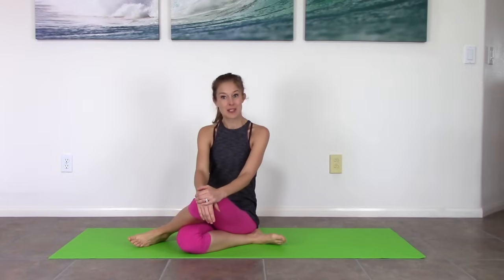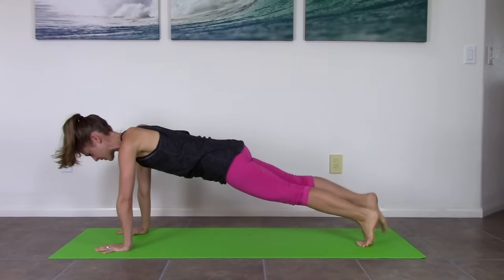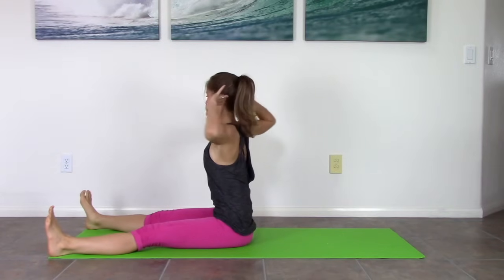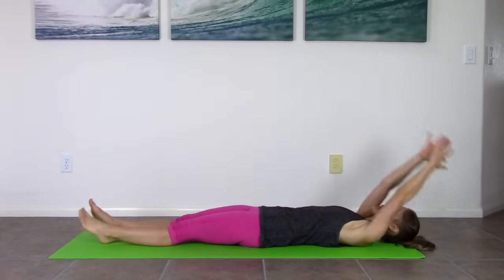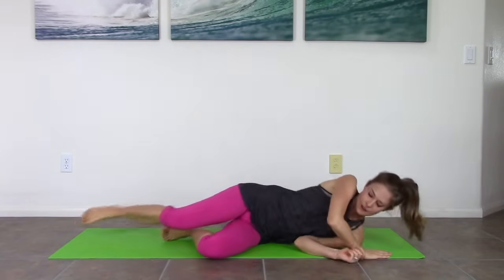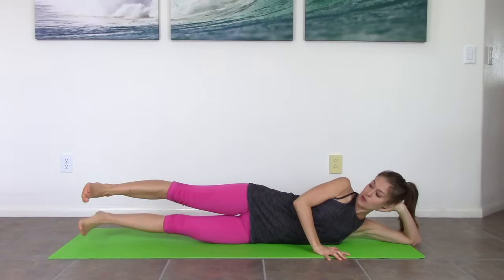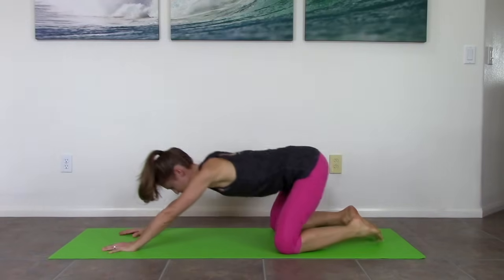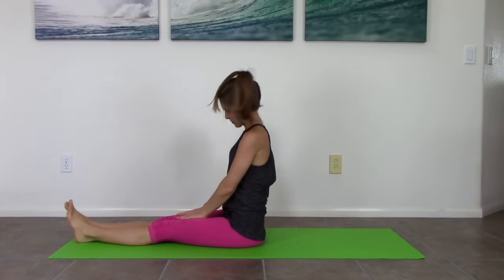Intermediate Pilates Mat Workout - 20 Minute Pilates Workout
INTERMEDIATE PILATES MAT WORKOUT - 20 MINUTE PILATES WORKOUT ⭐️ Jessica gives you another amazing home routine with her Intermediate Pilates Mat Workout! This is the perfect workout for beginners who are ready to take their practice to the next level or for anyone wanting to experience the energy and challenge of a 20 minute Pilates workout. You'll strengthen your core while toning your legs, arms, buns and waistline. ⭐️ Get immediate access to Jessica's entire workout library including one hour routines, physical therapy tips and more 👉🏼